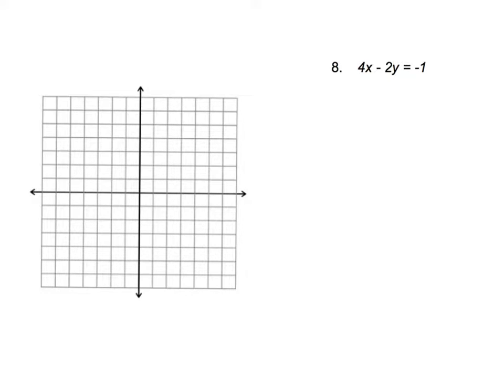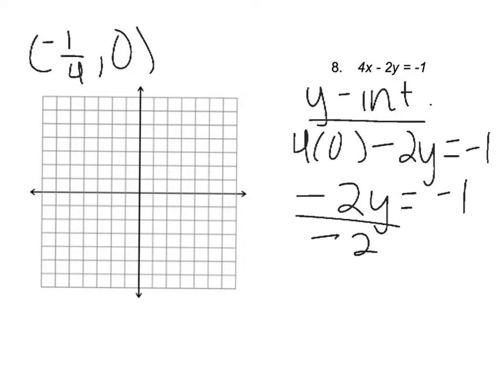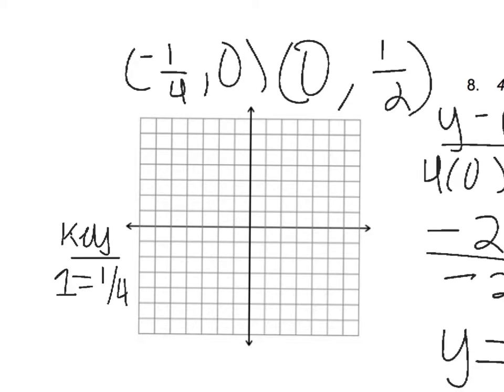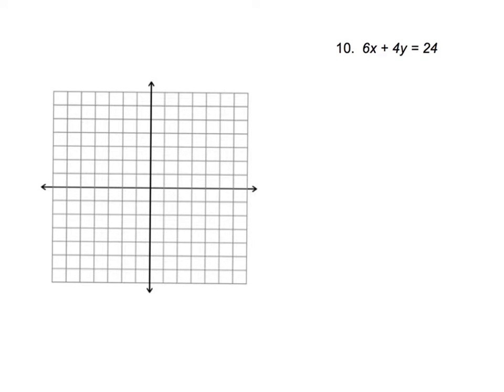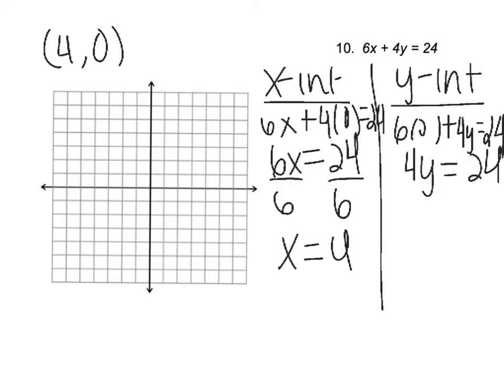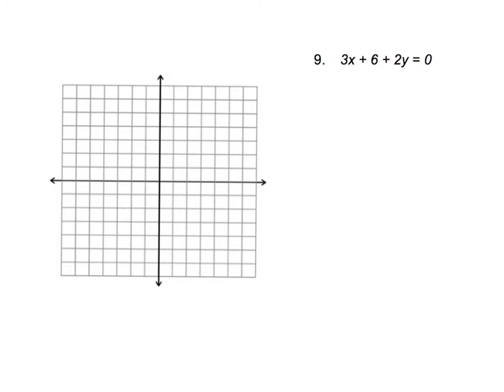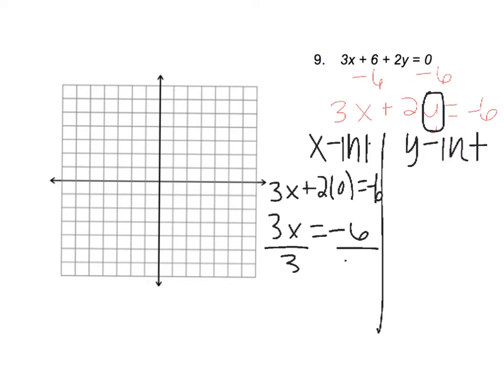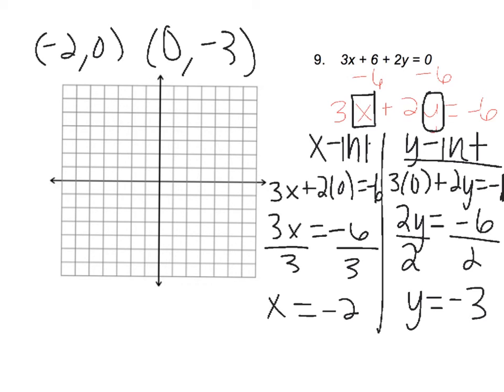Unit 2 Concept 1 Individual Practice #8,9,10